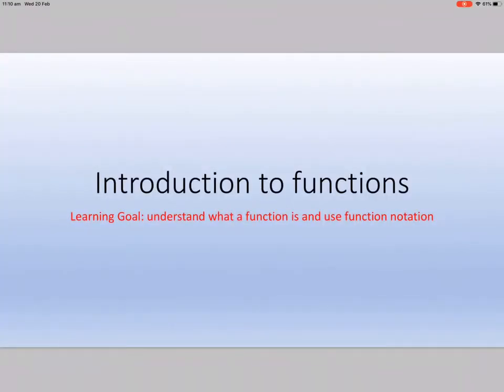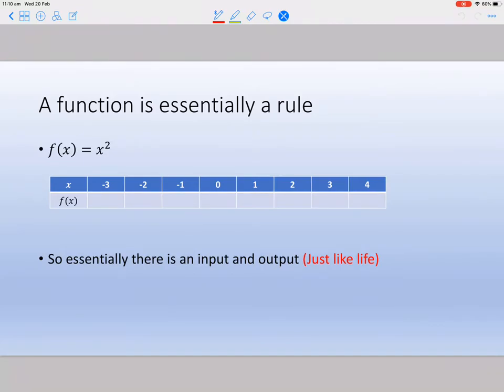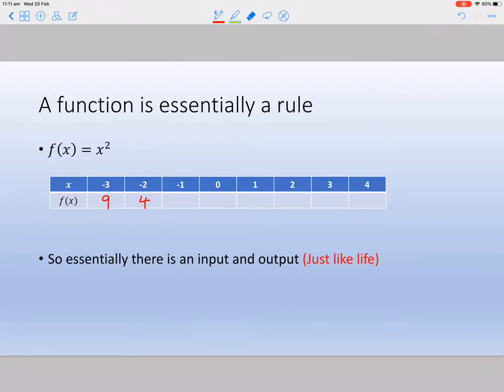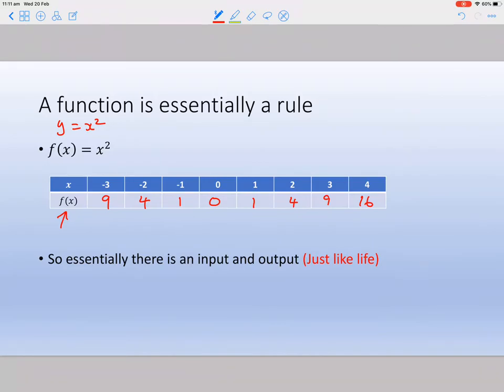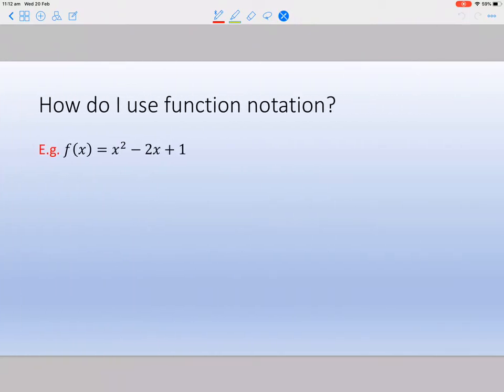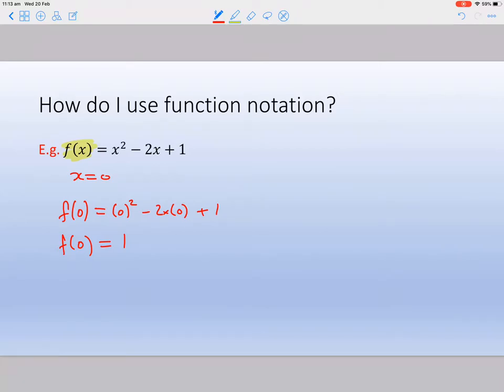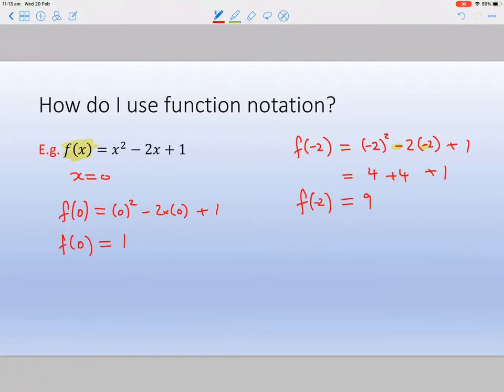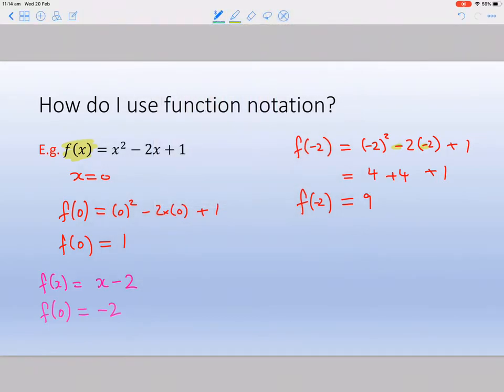Introduction to Functions